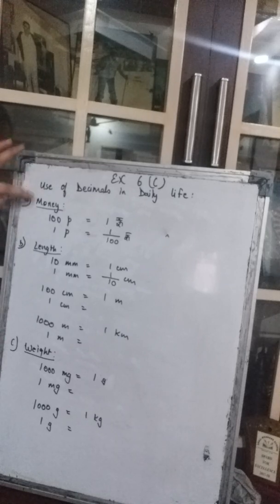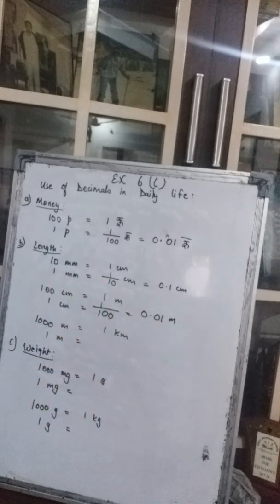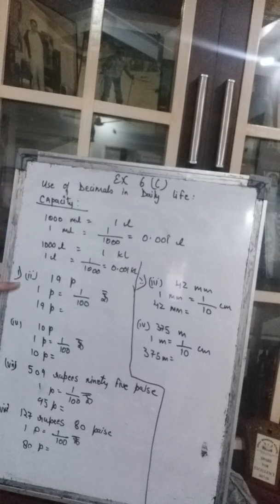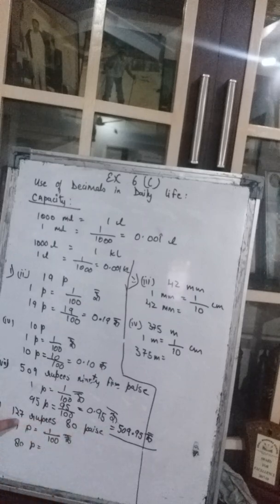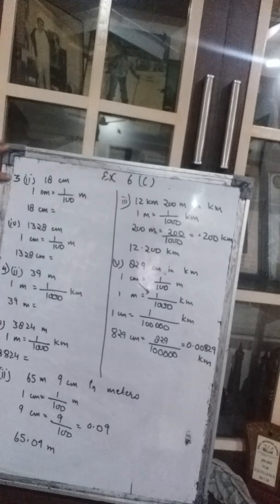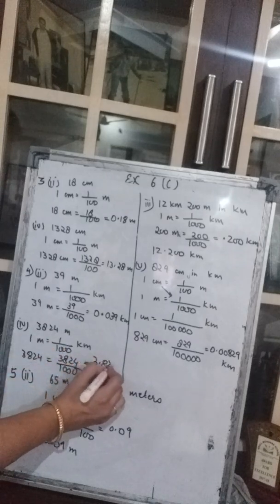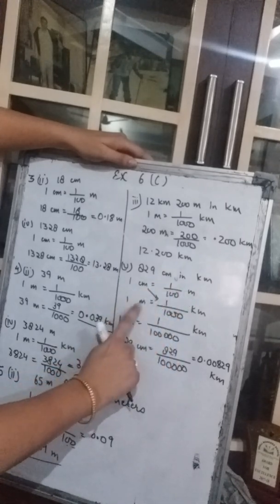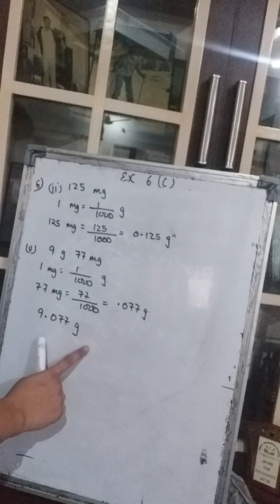VI MATHS 10-09-20